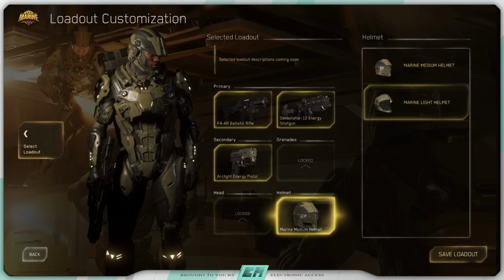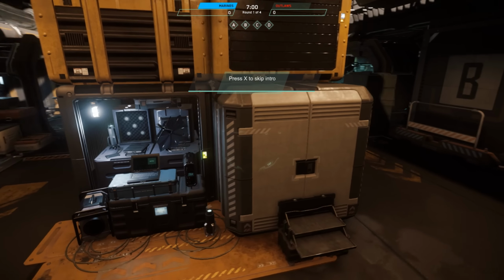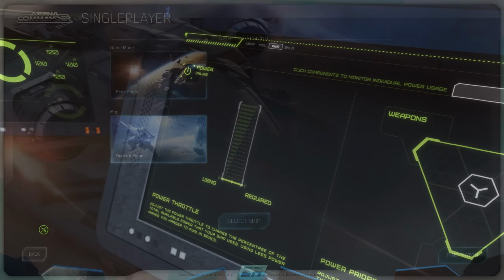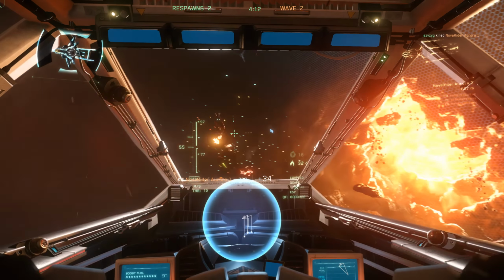Star Citizen - Alpha 2.6 - Star Marine, New Ships & Lumberyard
Star Citizen managed to push out its final update for 2016, the 2.6 update finally brings the long delayed Star Marine FPS into the game universe as well as the usual selection of new areas and extra ships.